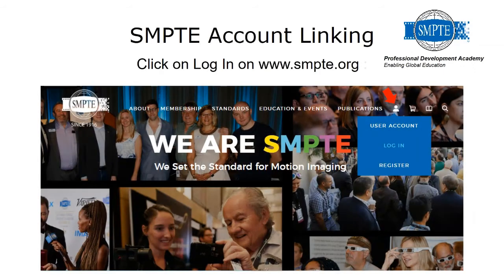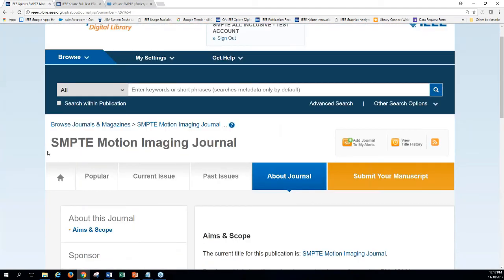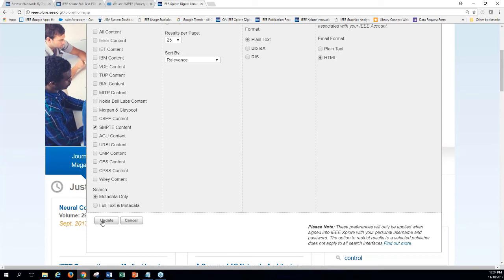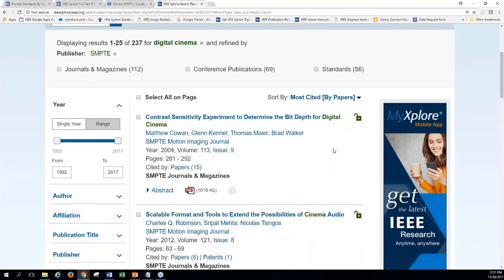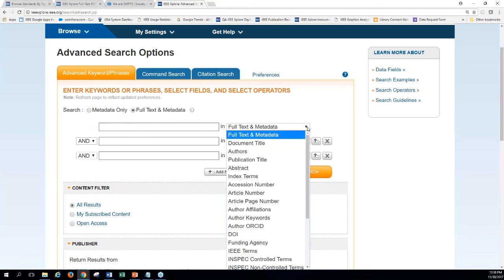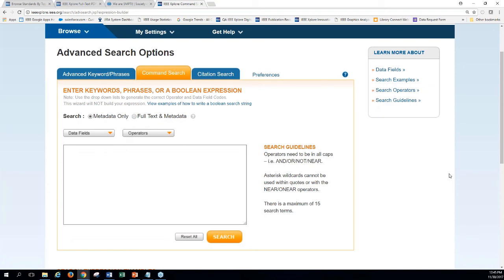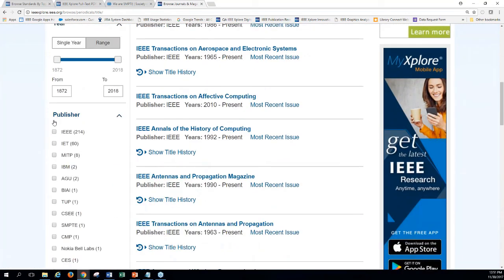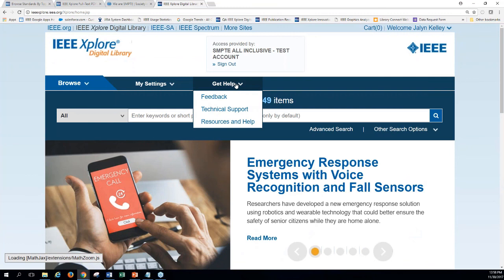Discover SMPTE Content in IEEE Xplore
This one-hour briefing will provide an overview of how to find and use SMPTE standards, journal articles, and conference proceedings in IEEE Xplore®. Learn how to:

• Find SMPTE journal articles, conference proceedings, and standards in IEEE Xplore.
• Sign up for automatic alerts of new SMPTE content being loaded into the library.
• Solve technical problems by constructing successful search strategies for precise results.
• Leverage IEEE Xplore tools and features for knowledge sharing, collaboration, and workflow optimization.
• See what IEEE Xplore can do that a Google search can't.